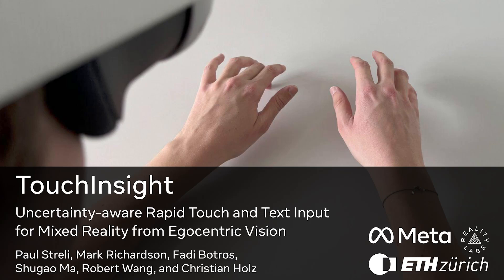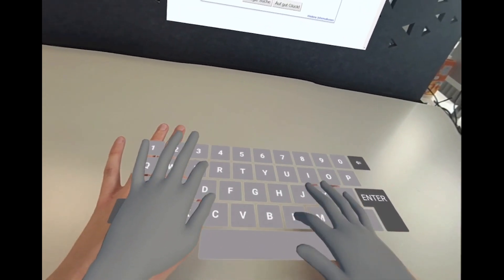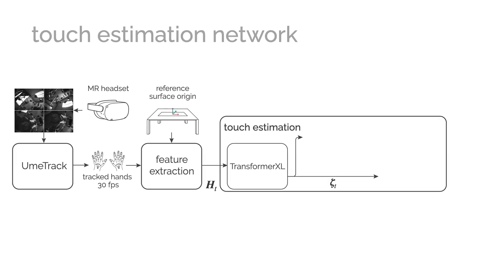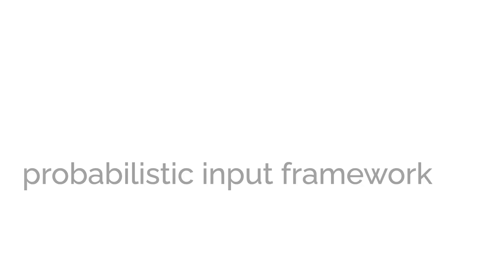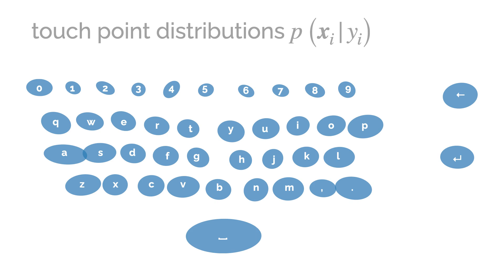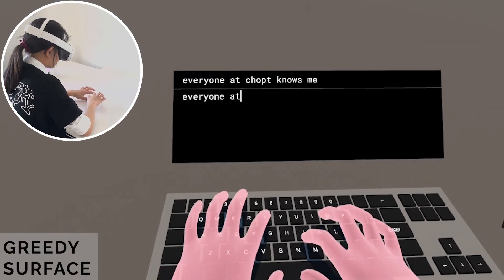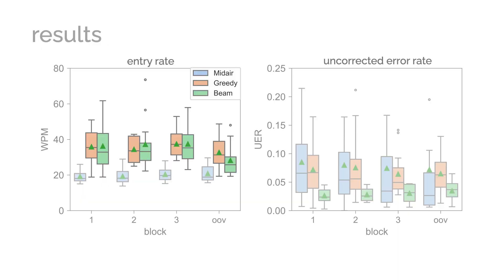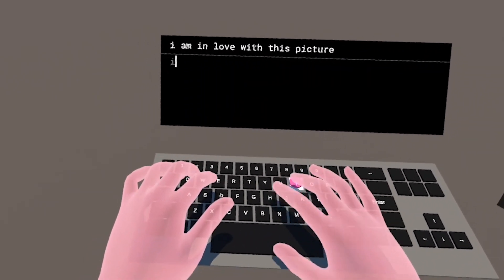TouchInsight: Uncertainty-aware Rapid Touch and Text Input for Mixed Reality from Egocentric Vision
We present a real-time pipeline that detects touch input from all ten fingers on any physical surface, purely based on egocentric hand tracking. Our method TouchInsight comprises a neural network to predict the moment of a touch event, the finger making contact, and the touch location. TouchInsight represents locations through a bivariate Gaussian distribution to account for uncertainties due to sensing inaccuracies, which we resolve through contextual priors to accurately infer intended user input. We demonstrate the effectiveness of our approach for a core application of dexterous touch input: two-handed text entry.

full publication:
Paul Streli, Mark Richardson, Fadi Botros, Shugao Ma, Robert Wang, and Christian Holz. TouchInsight: Uncertainty-aware Rapid Touch and Text Input for Mixed Reality from Egocentric Vision. In Proceedings of ACM UIST 2024.

*RESEARCH PROTOTYPE*